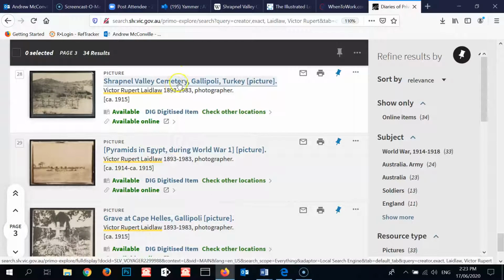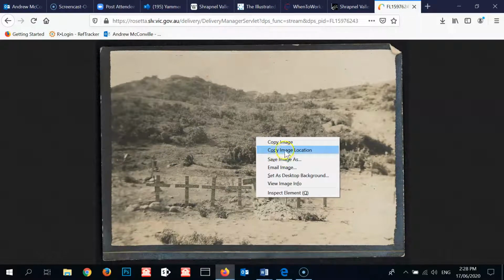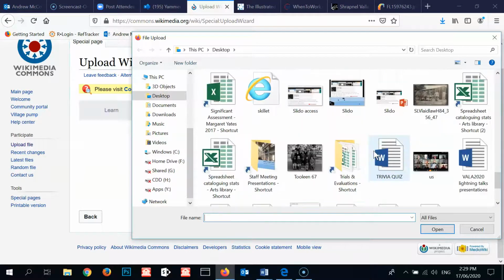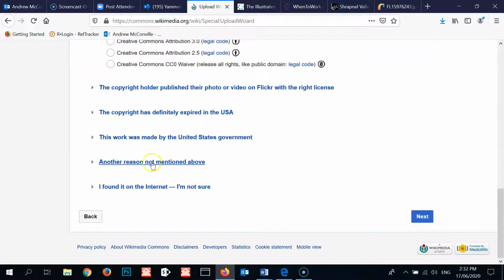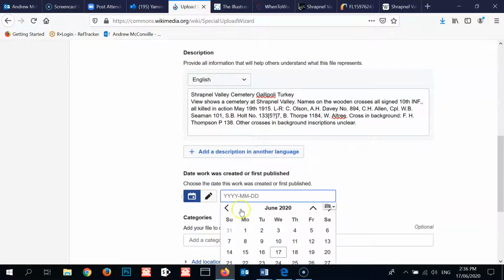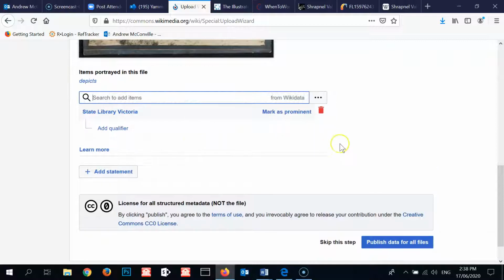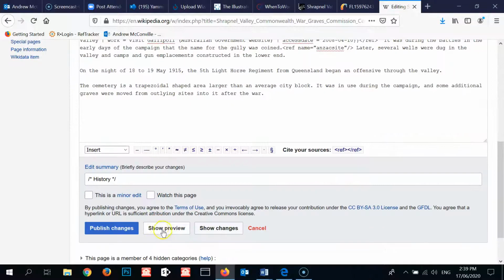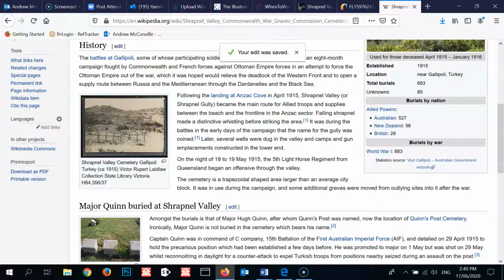How to load images in Wikipedia